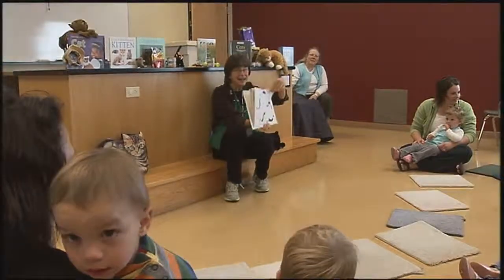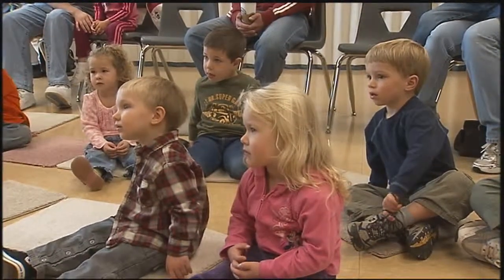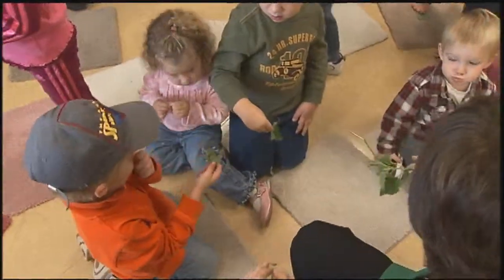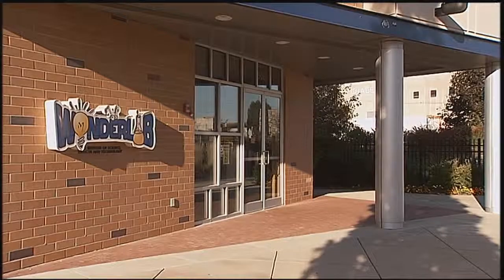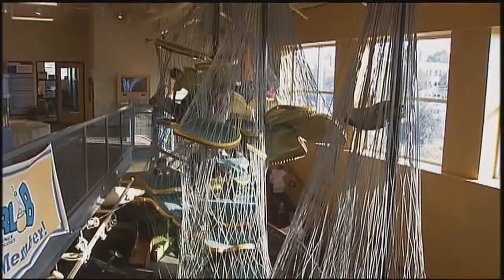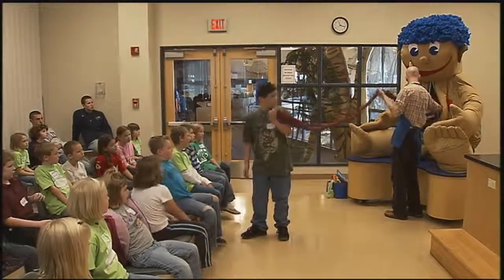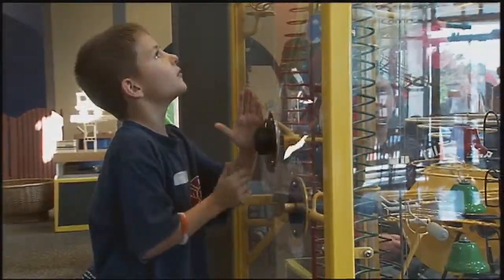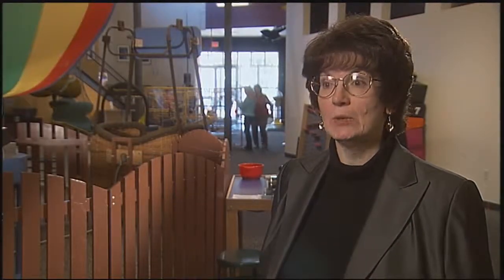2008 Indiana Achievement Awards - The Wonderlab Museum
2008 Indiana Achievement Awards - The Wonderlab Museum